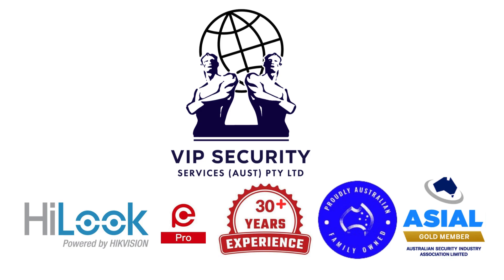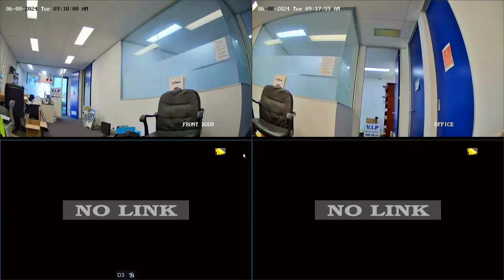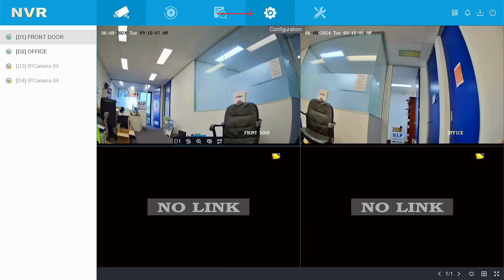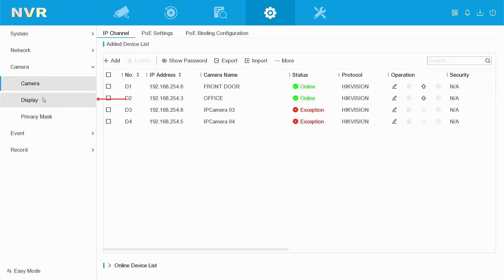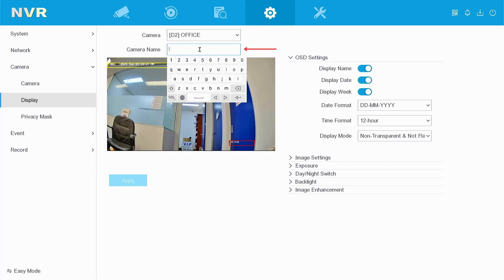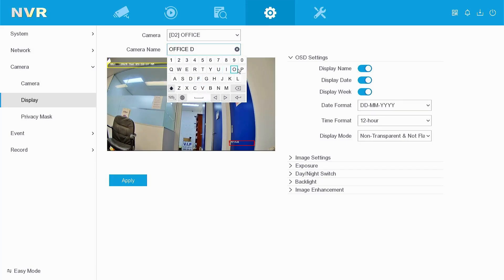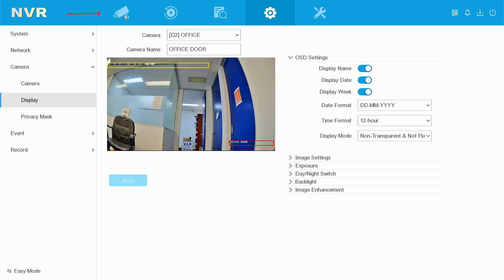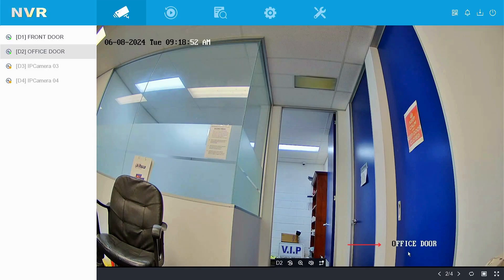HiLook: How to Change Camera Name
In this quick tutorial, we’ll show you how to change the name of your HiLook cameras. Renaming your cameras makes it easier to manage and identify different views in your surveillance setup, helping you stay organized and efficient.

Follow our simple steps to learn:

How to access camera settings
Steps to change the camera name

Keep your security system well-organized with HiLook’s user-friendly features.